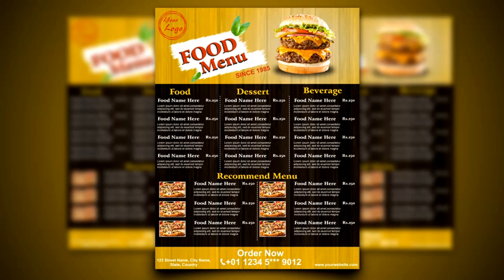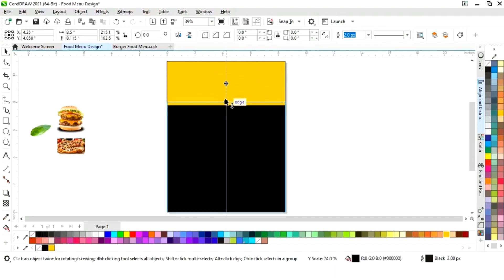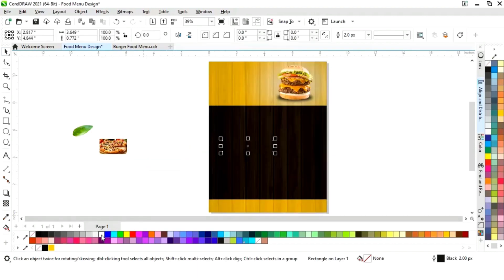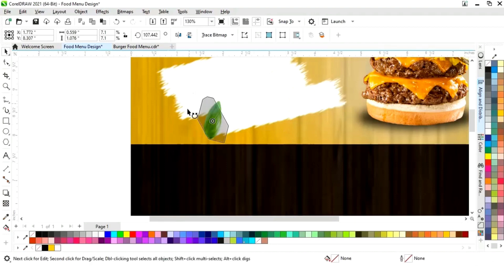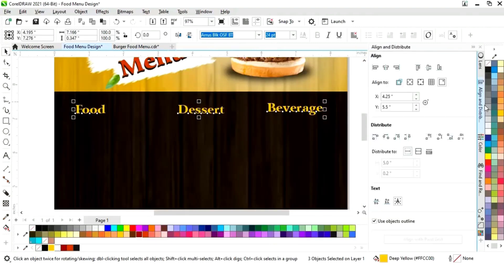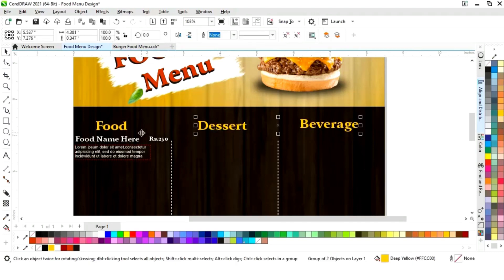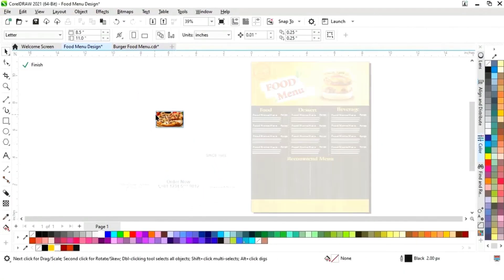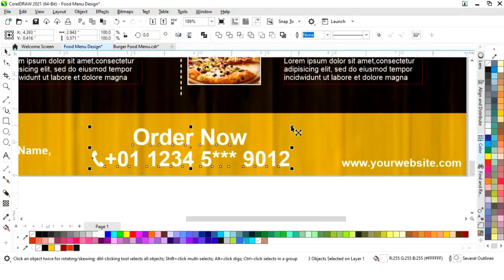How to Design food menu in CorelDRAW | Restaurant food menu | CorelDRAW Tutorial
In this tutorial, we will learn how to design a Food Menu in CorelDRAW. After watching this tutorial you Will be able to create your own designs.